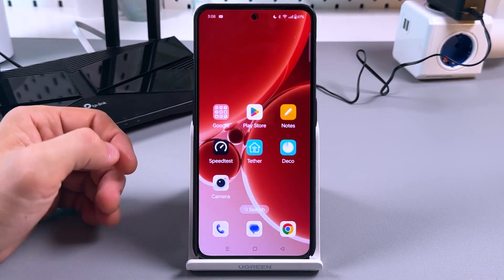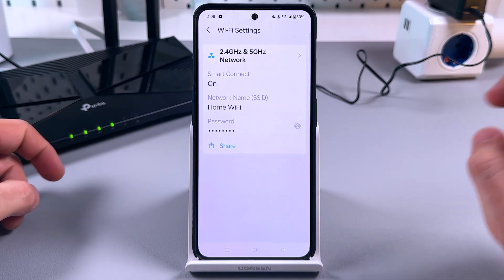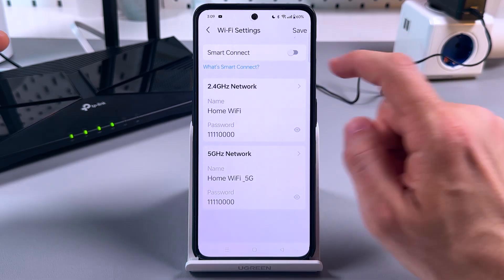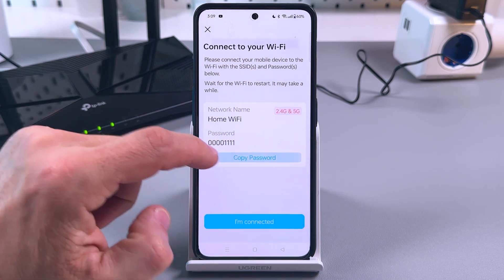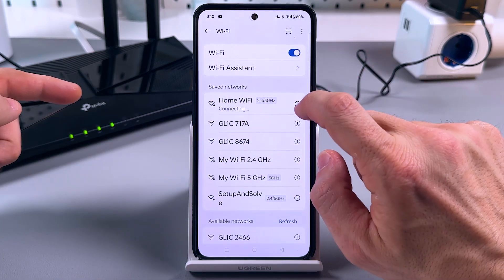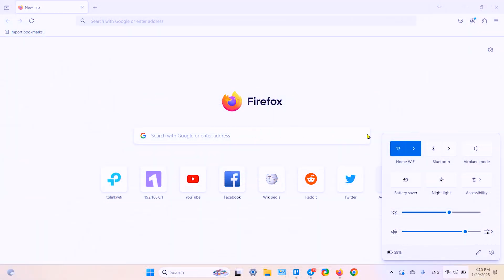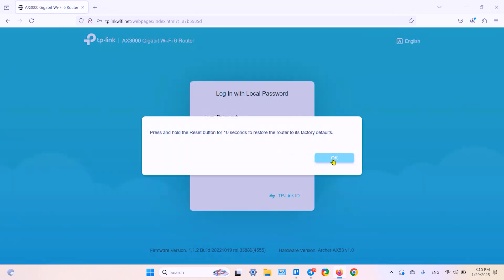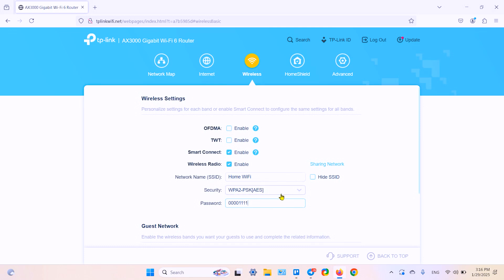How to Set a New WiFi Password on Your TP Link Archer AX53 Router | Step-by-Step Guide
Are you struggling with changing your WiFi password on the TP Link Archer AX53? Don't worry, I've created a detailed guide that walks you through every step to secure your network swiftly and easily. Join me in this tutorial where I'll show you the insider tips on navigating the router's admin page, locating the wireless settings, and setting up a new, robust password to enhance your home network's security. Say goodbye to confusion and hello to a secure WiFi network with my straightforward instructions!

This video also covers the following topics:
Changing Your TP Link Archer AX53 WiFi Password Simplified
Secure Your Internet with New WiFi Password on Archer AX53
Step-by-Step WiFi Password Update for TP Link Archer AX53